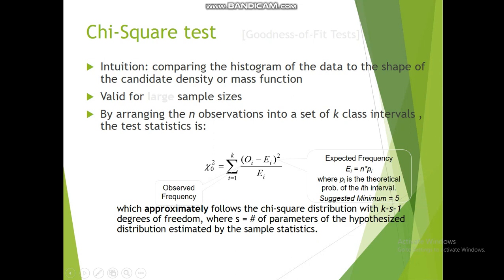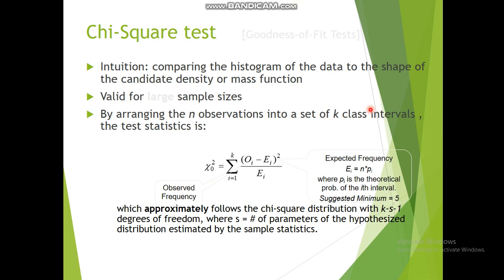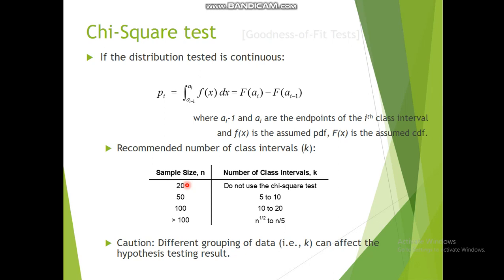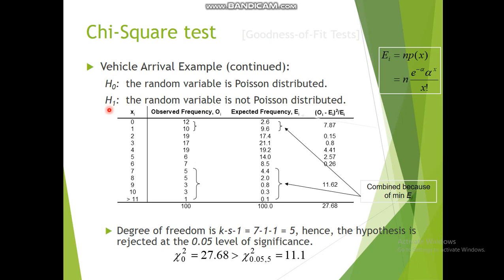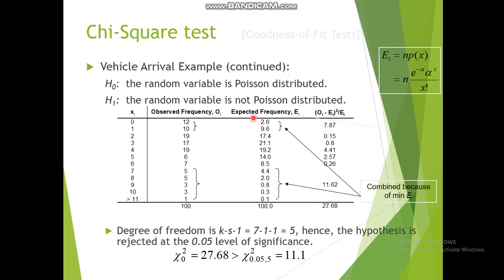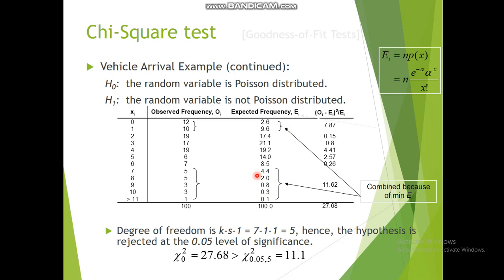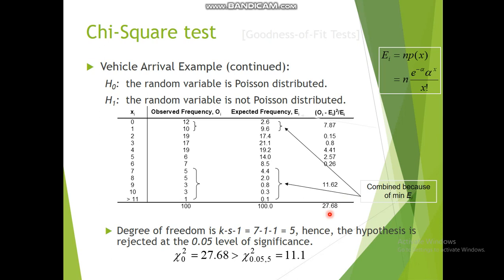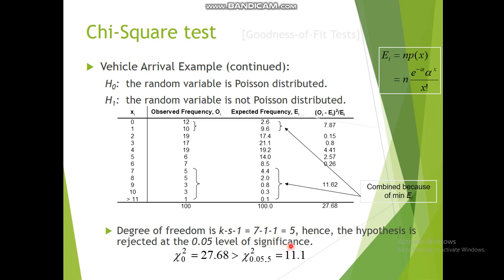Module 4/ Chi-square test in input modelling/ VTU